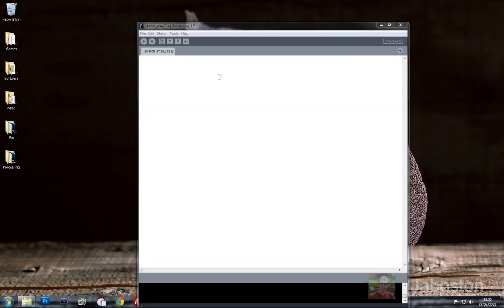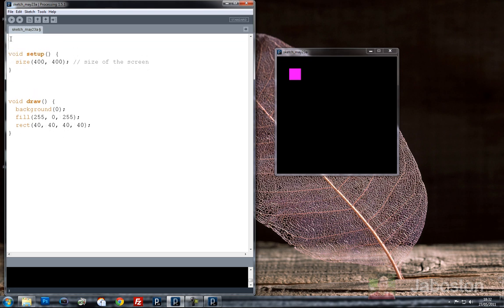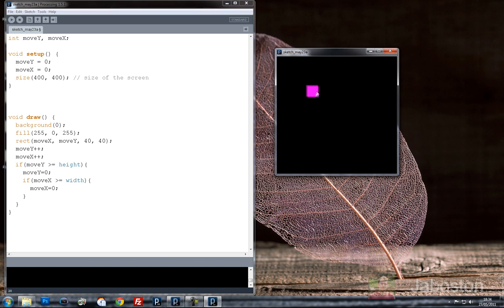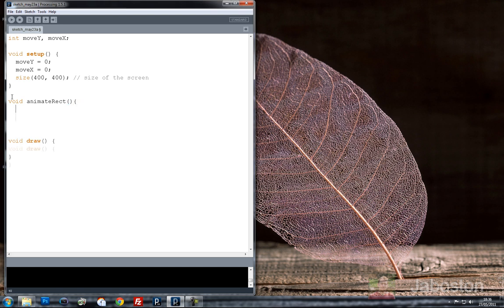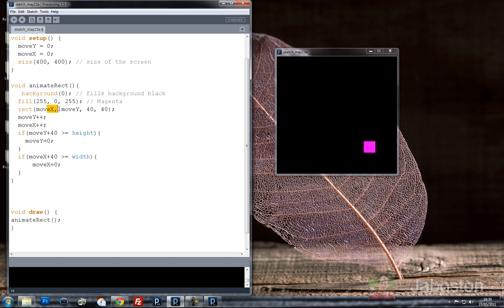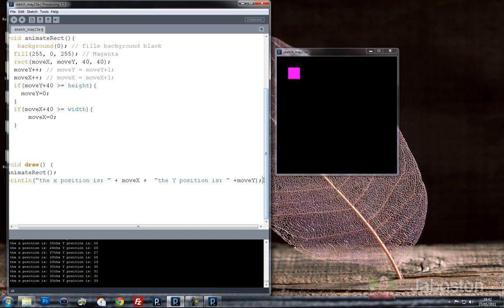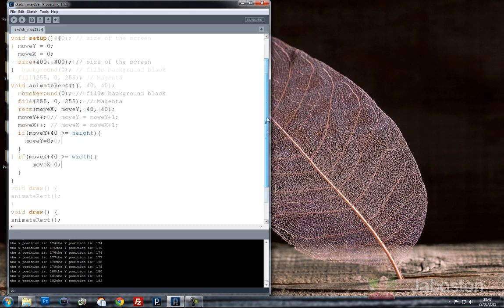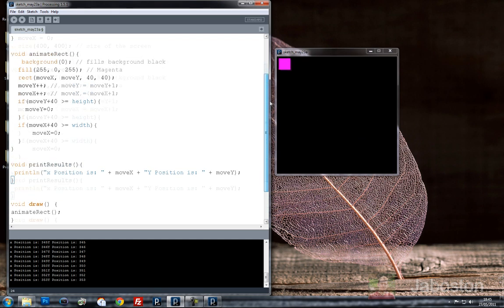Processing Tutorial 3 - Using Methods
This tutorial covers using methods in processing and the advantages.

a subroutine (also called procedure, function, routine, method, or subprogram) is a portion of code within a larger program that performs a specific task and is relatively independent of the remaining code.